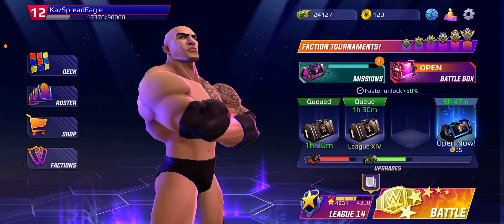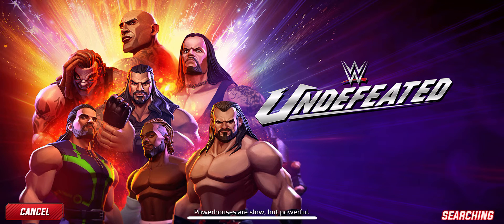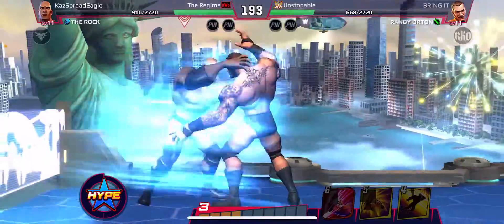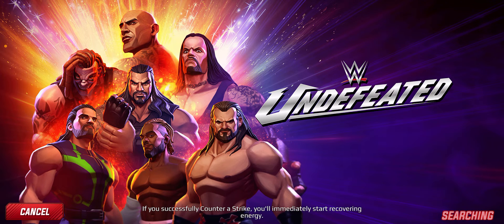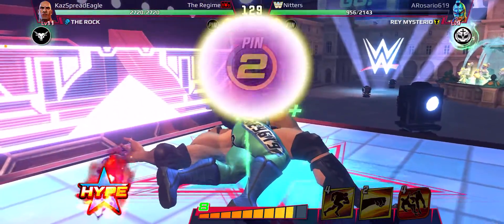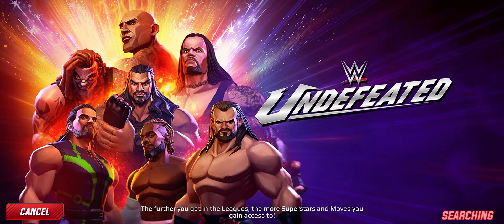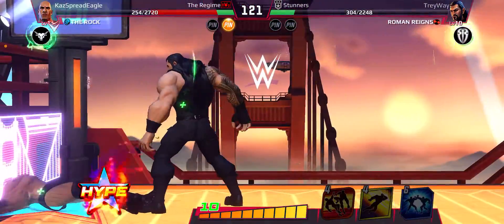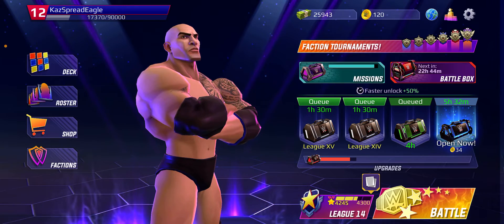WWE Undefeated: Let’s play with The Rock! Black Adam Edition